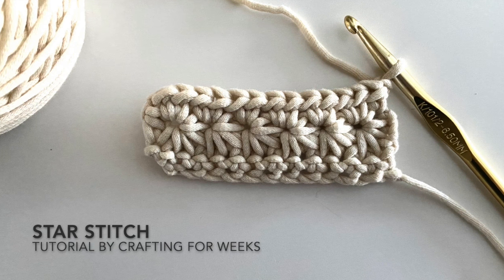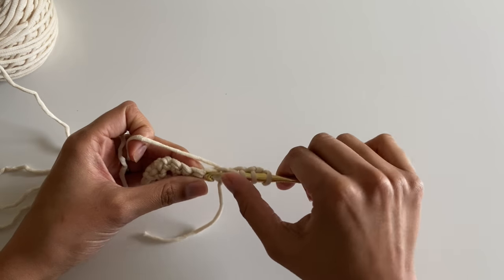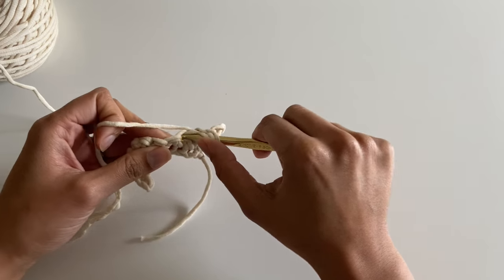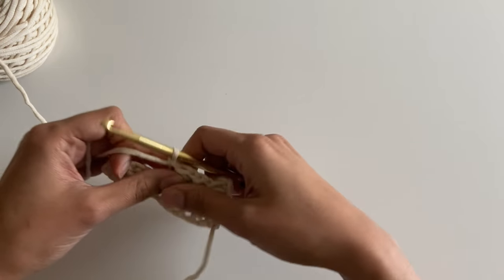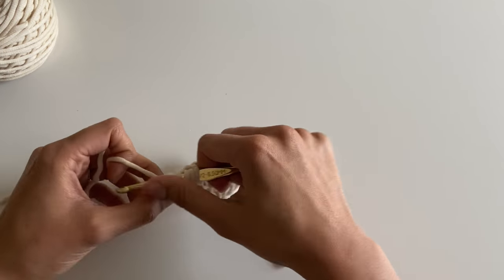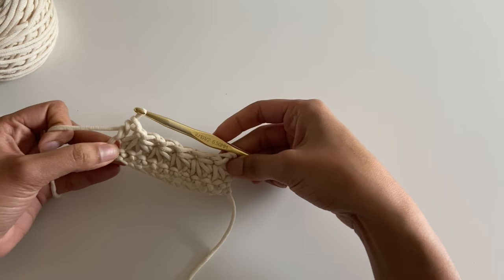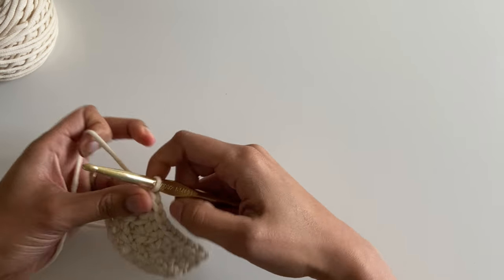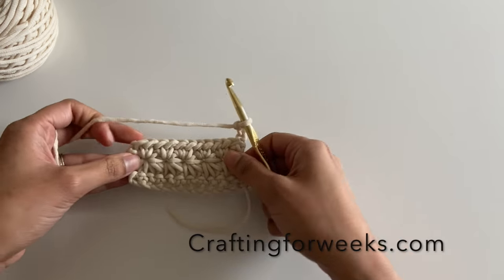The Star Stitch (worked flat) - Crochet tutorial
This crochet stitch tutorial walks you through how-to crochet the Star Stitch, aka the 5-Spike Marguerite stitch. This tutorial is for when you are working this stitch flat (turning and going back the other direction after each round). In this video, I am using Bernat Maker Home Dec yarn and a 6.5mm hook.